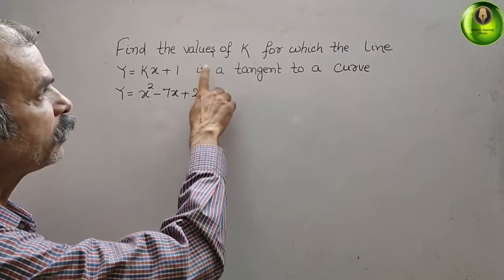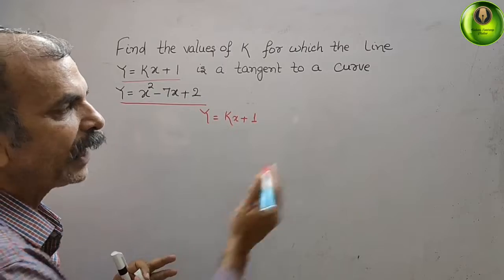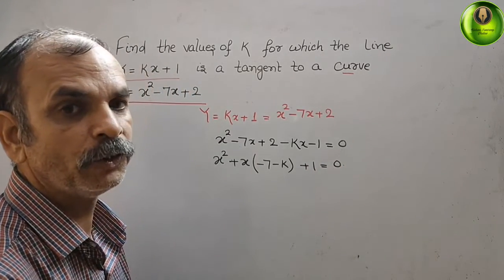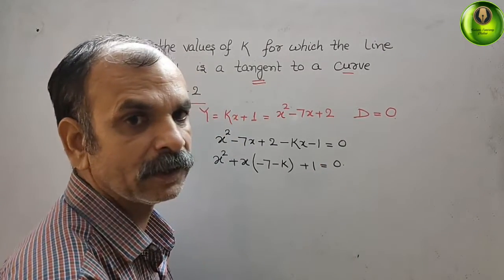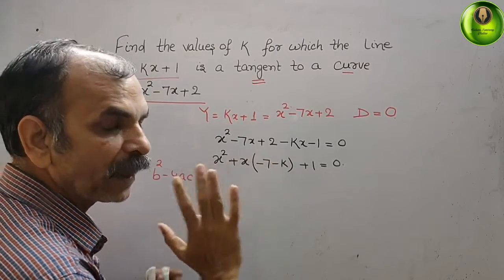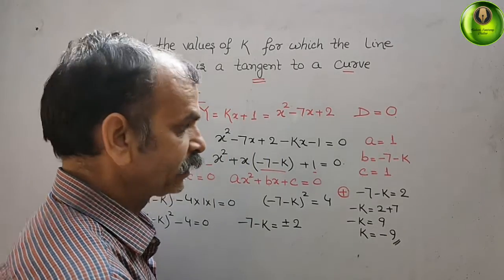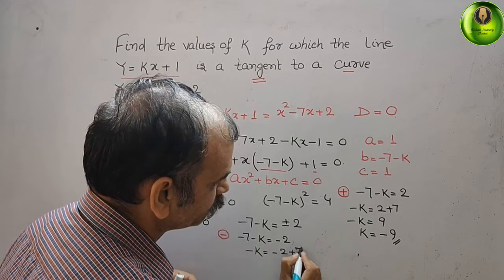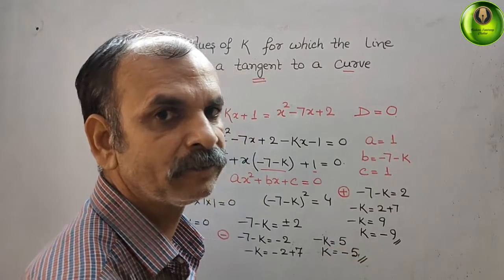Find the values of k for which the line y=kx+1 is a tangent to a curve y=x^2 - 7x+2